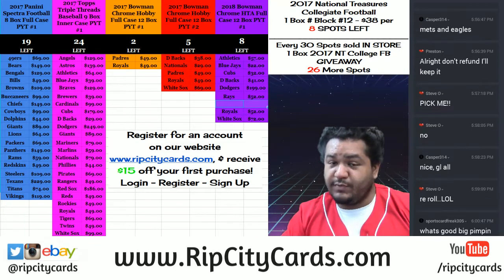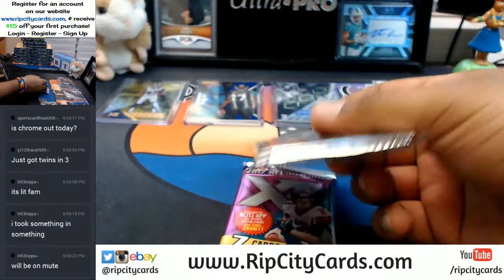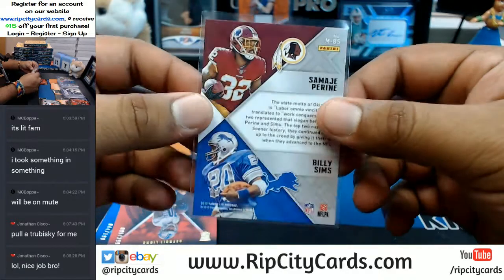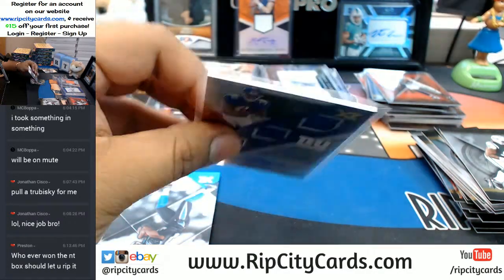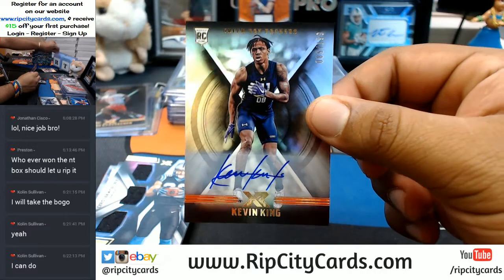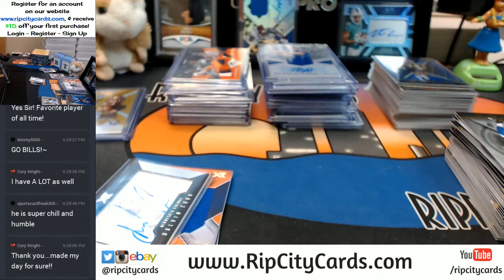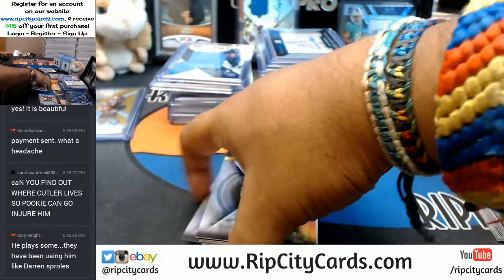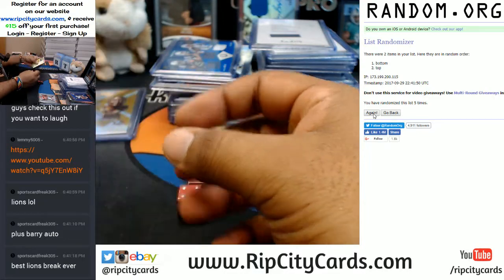2017 Panini XR Football Full Case 15 Box Break #11 eBay